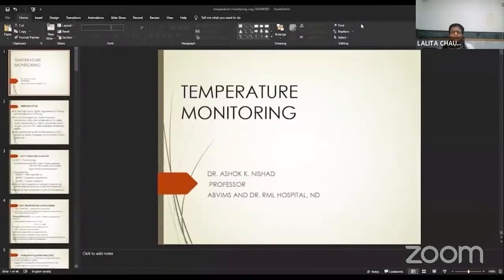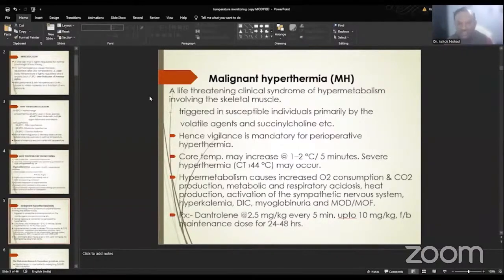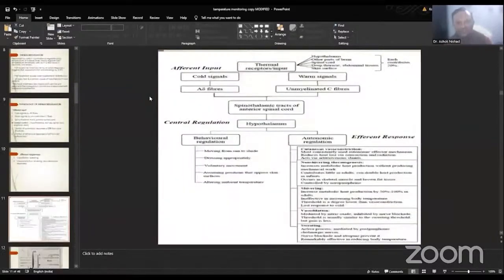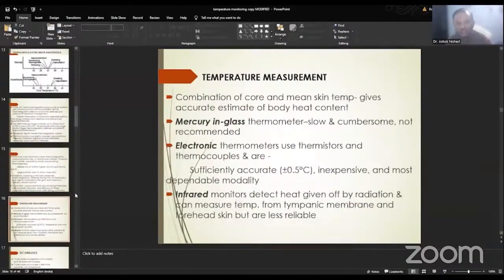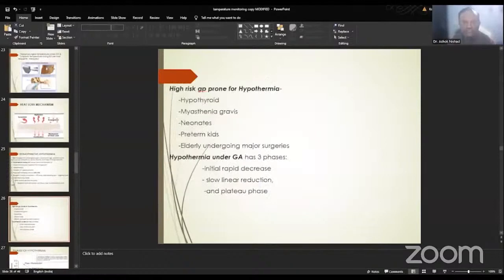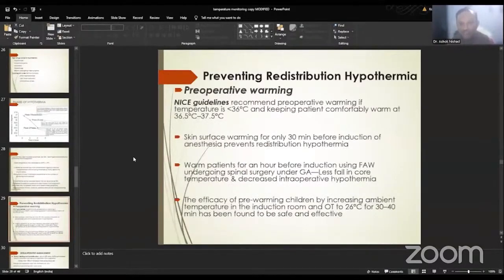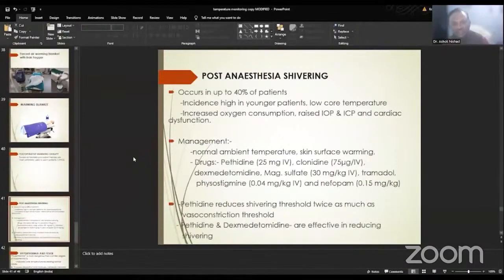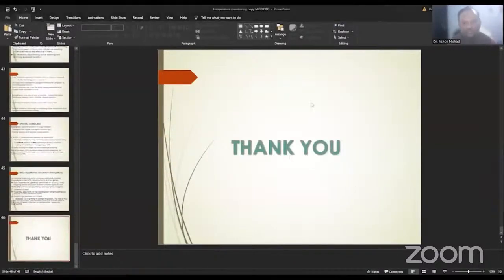APPEC2023 DAY 3 Temperature Monitoring